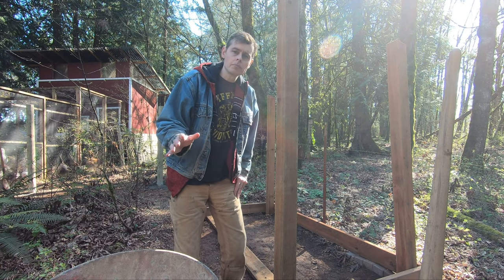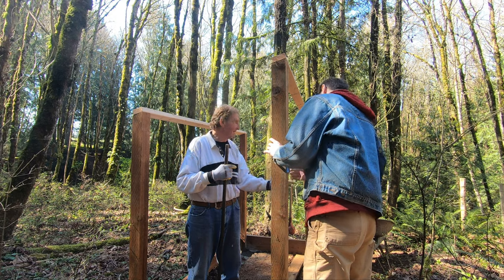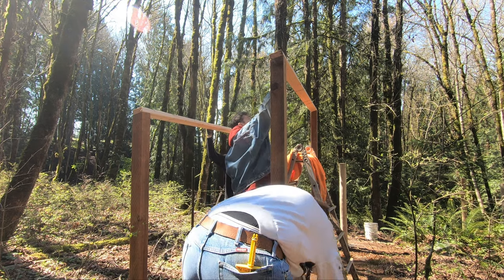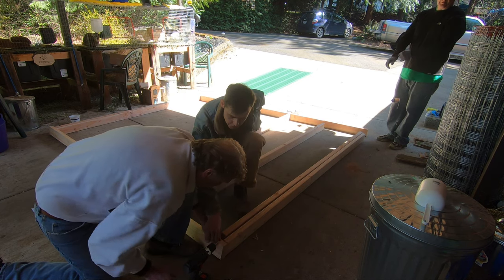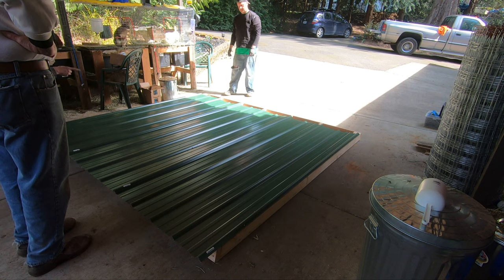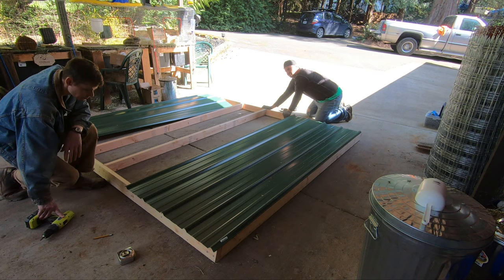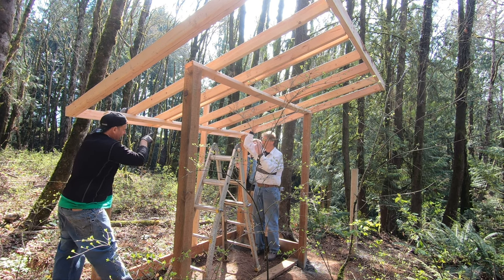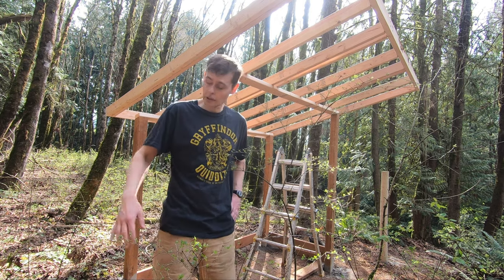Framing the Goat Shelter for Our Future Bucks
The Ivy Acres Homestead buck shelter is taking shape! Bryan has some help from his dad and brother in putting up the framing.

Music: Sleepy West by JHS Pedals, Center Ring by Freedom Trail Studio